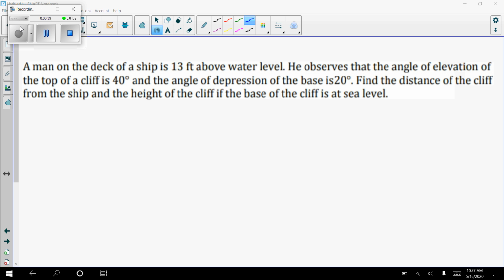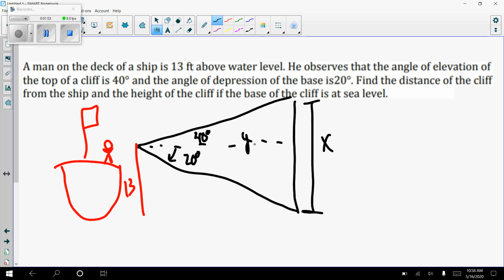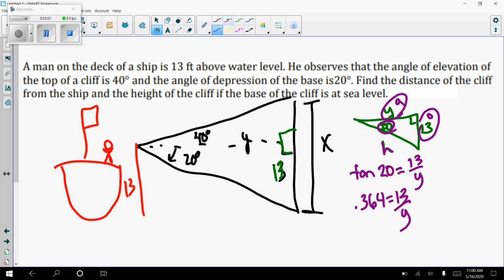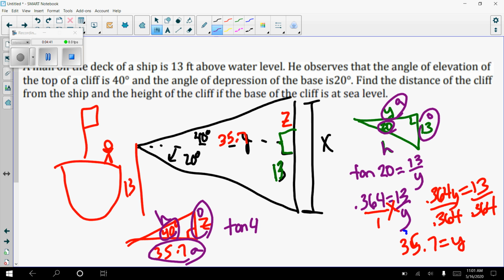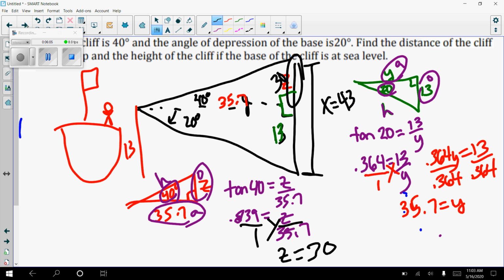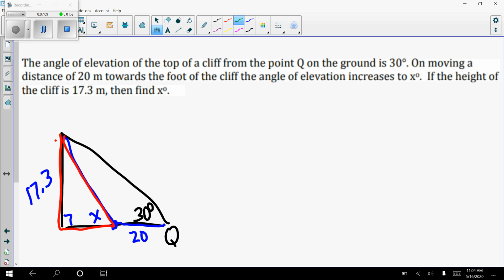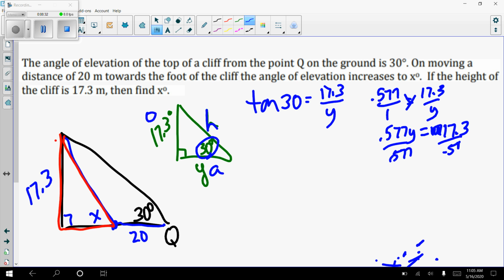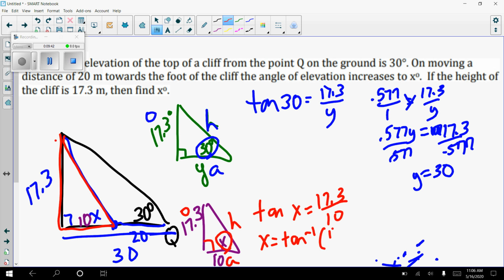2 Angles of Elevation and Depression Tricky 518